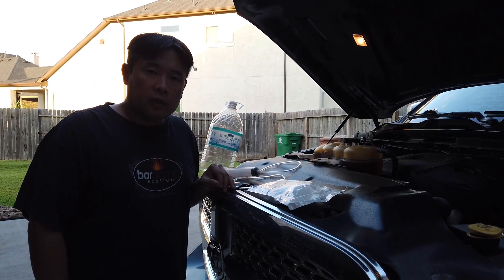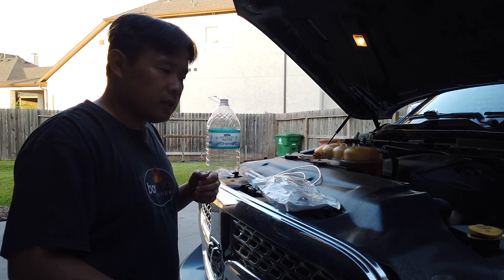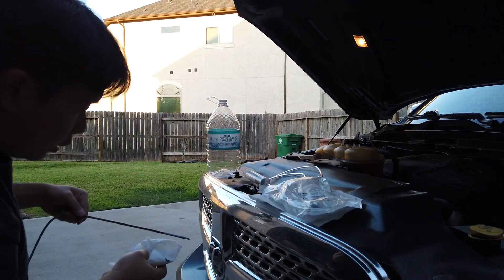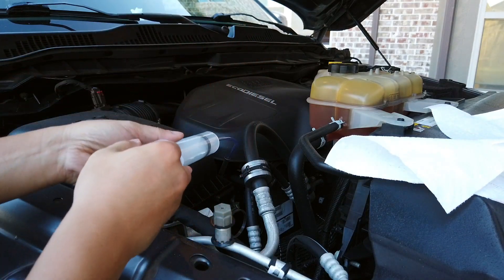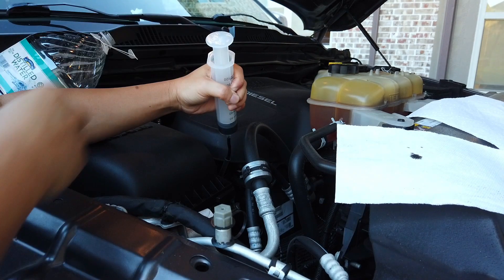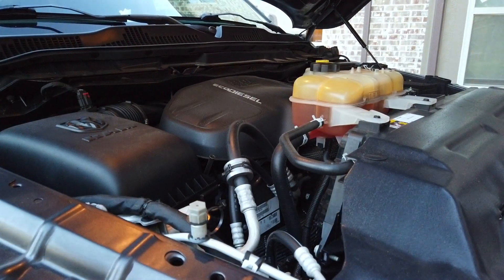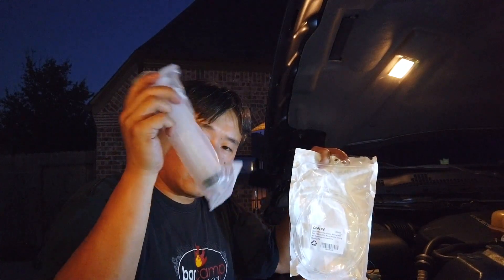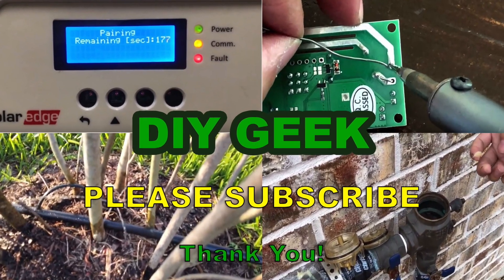Sucking Out Over Filled Engine Oil Without Opening Drain Plug!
If you ever need to remove oil from your engine, but do not want to get spray by opening and closing the oil drain plug to drain a little bit of oil... you should watch this video and see how I use a syringe and hose to suck out oil from crankcase without dripping any oil.

"DEPEPE 2pcs 100ml Large Plastic Syringe with 2pcs 47inch Handy Plastic Tubing and Luer Connections for Scientific Labs, Measuring, Watering, Refilling, Filtration, Feeding"